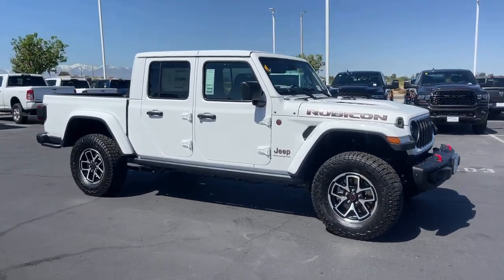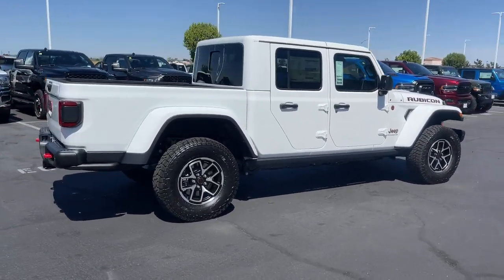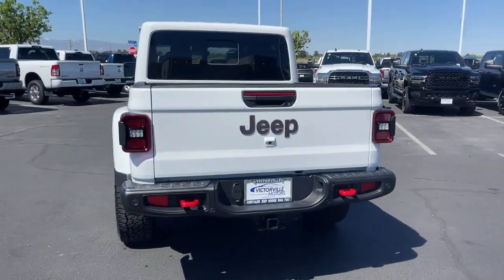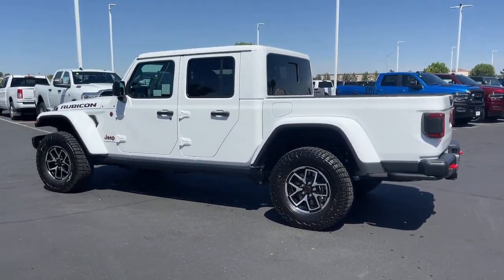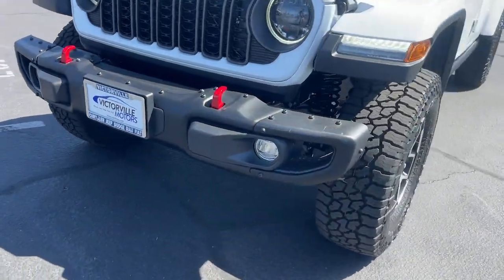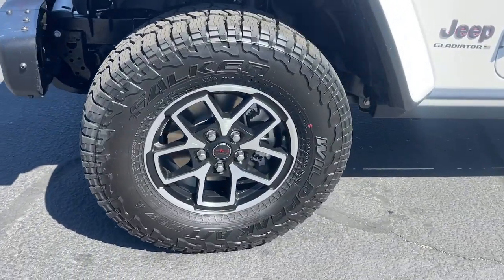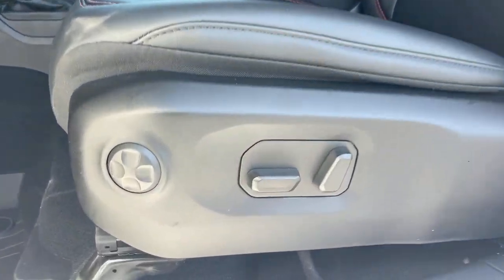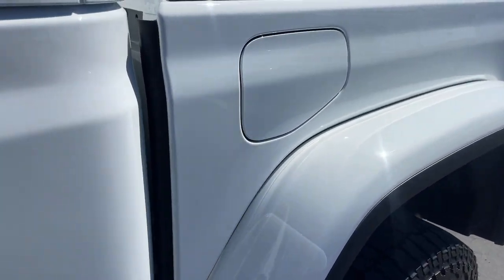2024 Jeep Gladiator Rubicon Victorville, High Desert, Hesperia, Apple Valley, Adelanto CA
New 2024 Jeep Gladiator Rubicon available at Victorville Motors located in 14617 Civic Dr, Victorville, CA, 92394.
Stock#: 24J7016 - VIN#: 1C6JJTBG5RL111790

Please mention the stock# 24J7016 when you contact the dealership for this vehicle.

Look no further than the  2024  Jeep Gladiator. Take undeniable style and capability with you on every adventure in this rugged Gladiator. Impressive towing ability teams up with pickup utility and SUV versatility to create the ultimate off-road tool. These are just some of the great options this vehicle comes with: Heated Steering Wheel
, Apple Carplay®/Android Auto®, Touchscreen Infotainment System, Keyless Entry, Heated Mirrors, Bed Liner, Fog Lamps, Satellite Radio, Trailer Hitch, Alarm. Get the off-road capability you want and the practical convenience you need in this family-friendly Gladiator. Our team will give you an outstanding test drive experience. Stop in today!